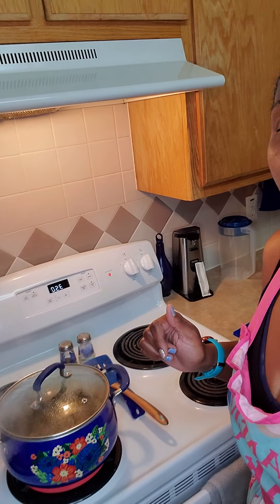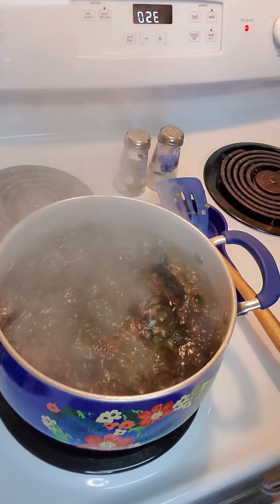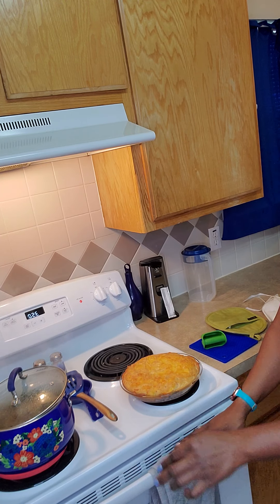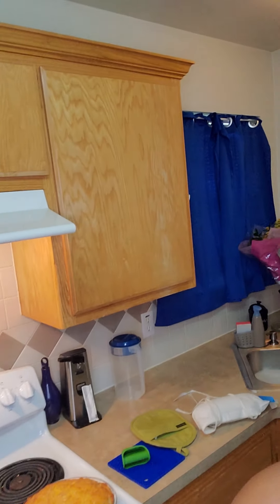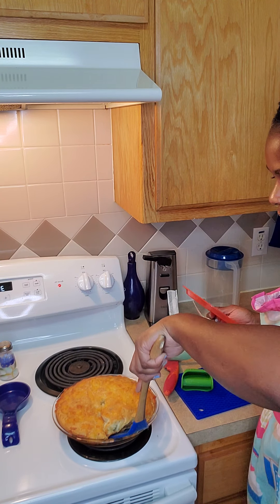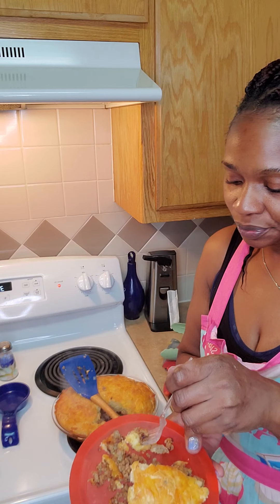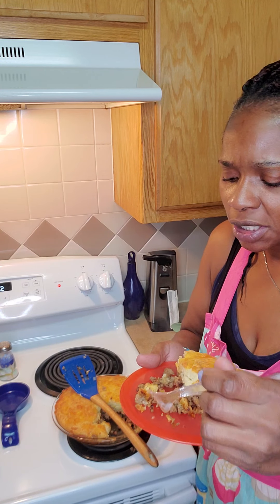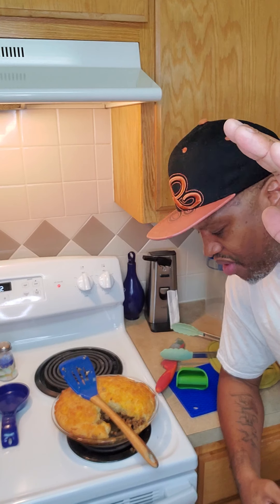Inside the Clarks. (Cheeseburger pie. part 2) LIKE, SUBSCRIBE & SHARE